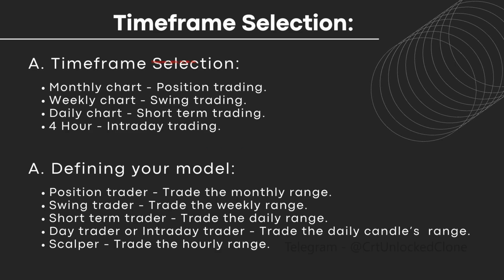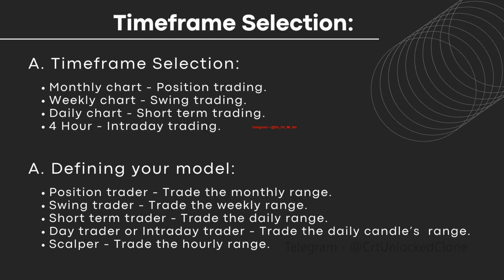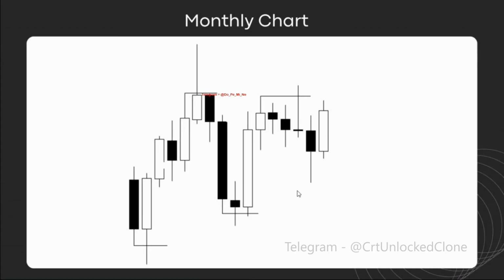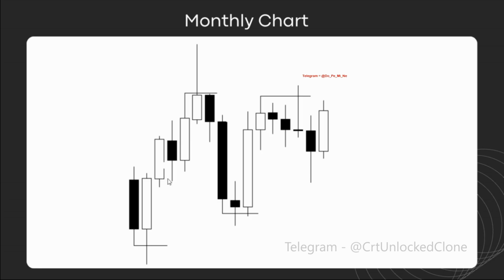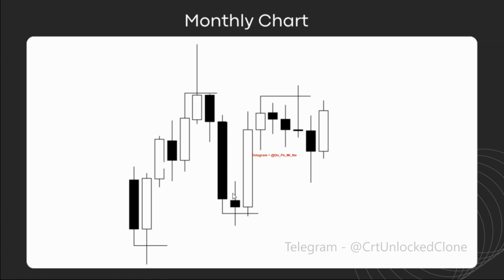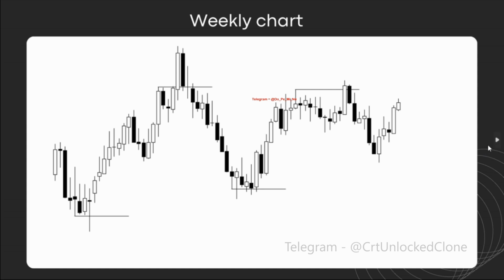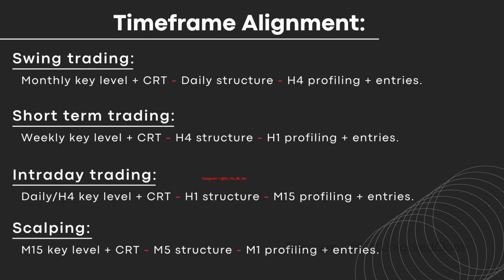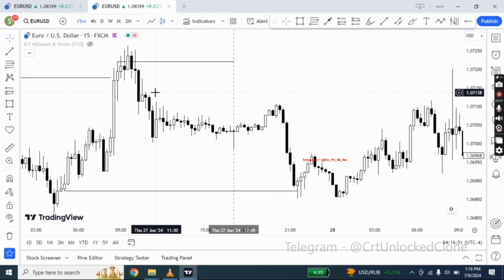7 CRT Unclocked Clone Sham CPI Chapter 4&5